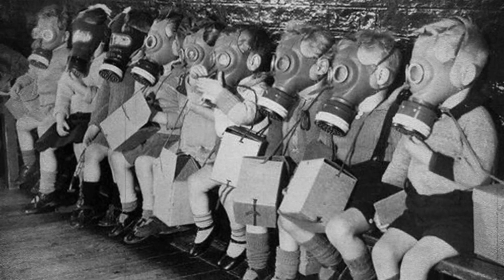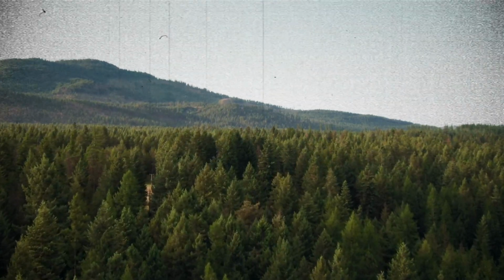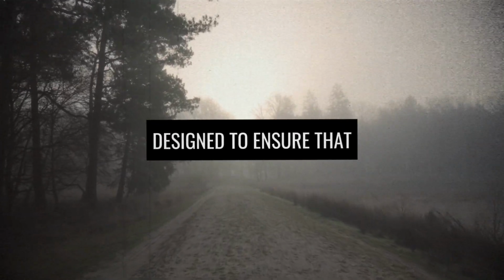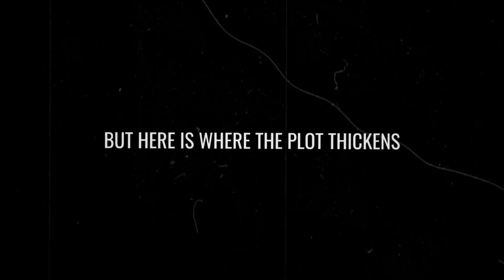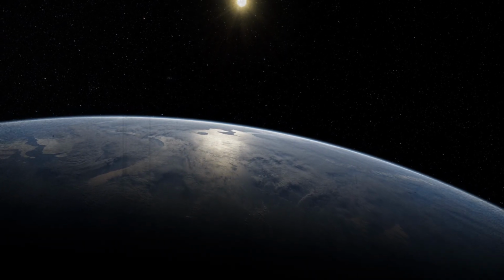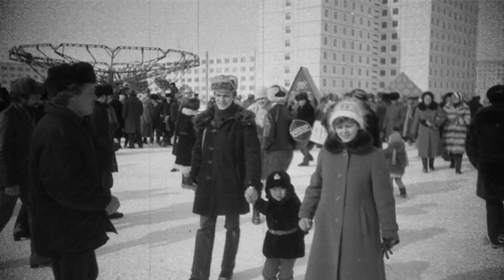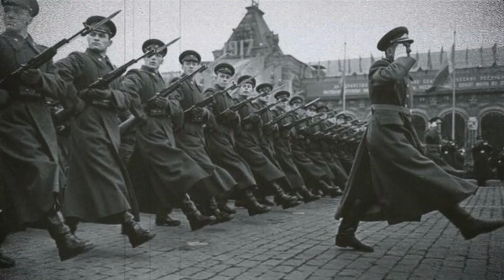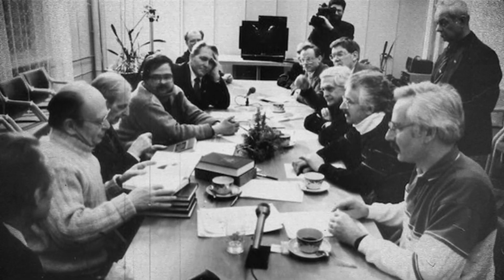4 REAL Communist Secret Weapons Nobody Knew About (USSR)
Absolutely insane secret weapons that USSR was working on during the cold war

Timestamps:
0:00 - Dead Hand System
2:51 - Soviet Laser Tank
4:53 - SS-18 Satan
7:23 - Almaz Space Stations